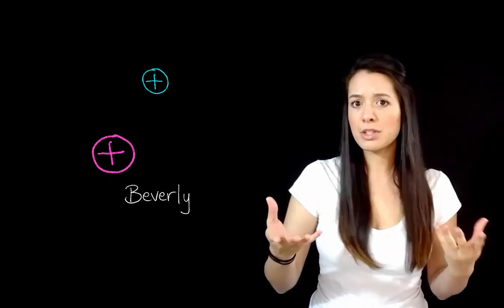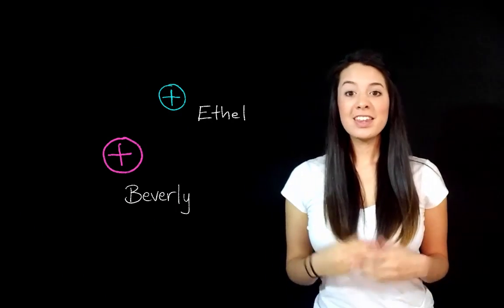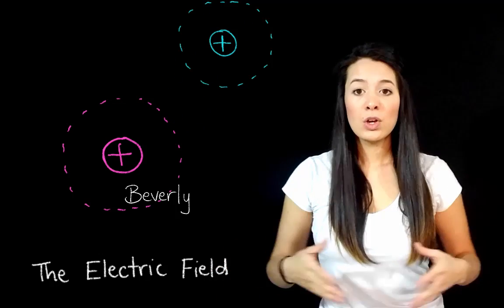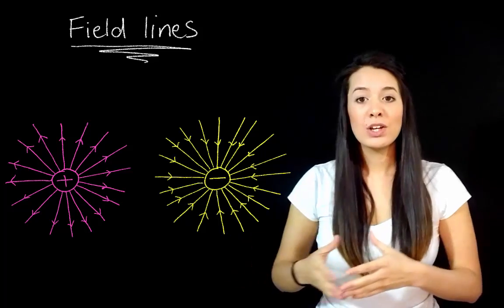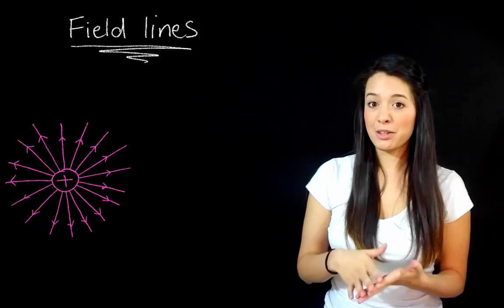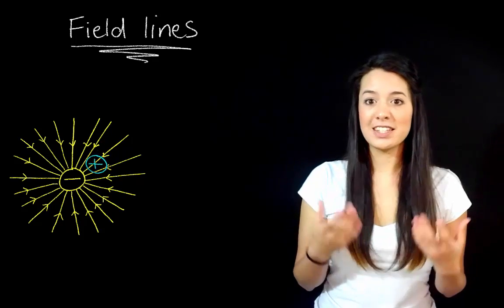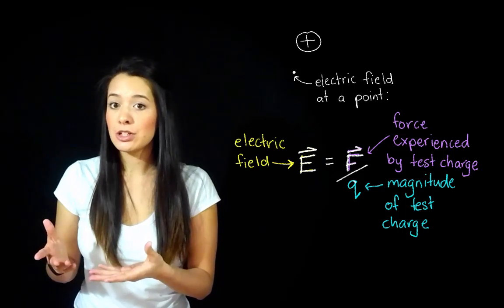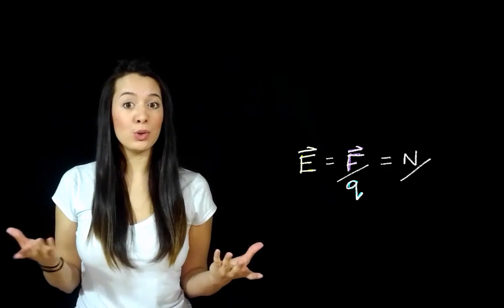Introduction to Electric Fields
A simple and comprehensive introduction to electric fields. Covers the  basics like the electric field of a charge, electric field lines and the electric field equation.

So you put two positive charges together, and no surprise, they repel. Simple right? But WAIT! What IS that mysterious repelling force? Turns out it's the electric field.

All interactions between charges are because of their electric fields. But electric fields are not uniform, that is, they vary in strength depending on their distance from the charge. So how do we visually represent this? ELECTRIC FIELD LINES. Electric field lines give a visual representation of the varying strength of electric fields.  They follow two simple conventions: 1 - field lines of positive charges point out, and field lines of negative charges point in - 2 - a high density of lines represents a strong electric field and low density of lines represents a weak electric field.

The definition of an electric field at a point is E = F/q where E is the electric field, F is the force felt by a test charge placed in the electric field and q is the magnitude of the test charge.